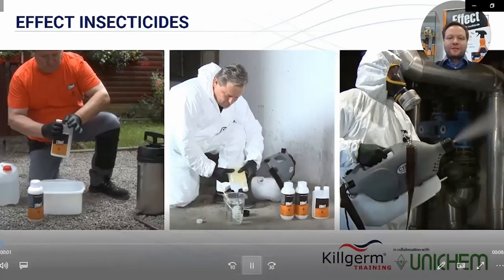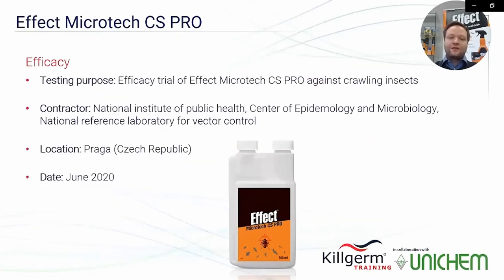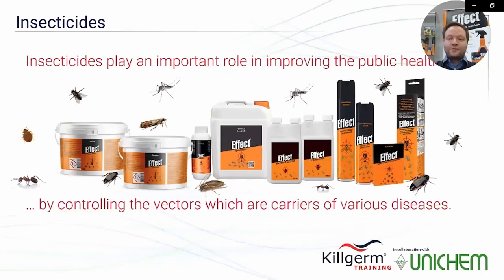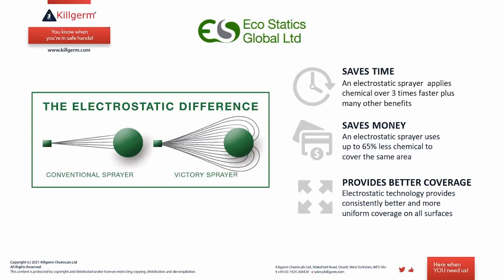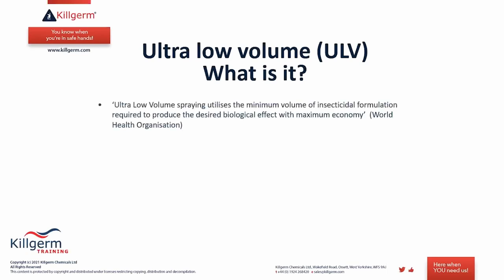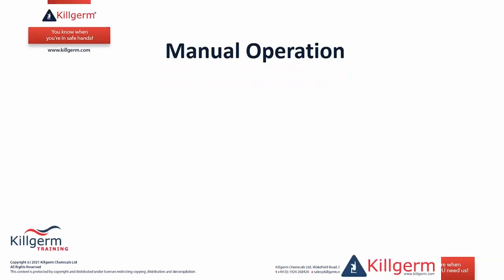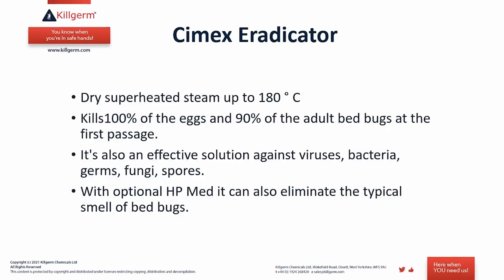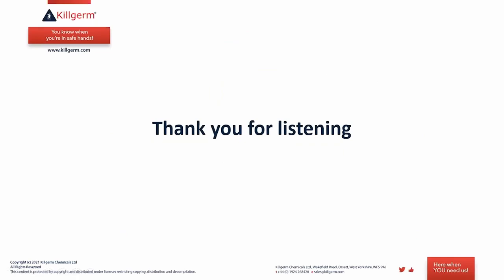Online training - Insecticide use and effect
The EFFECTive Insecticides for the protection against many Crawling and Flying Insects. Pests might cause severe damage and pose one of the most serious threats to food production worldwide. They can even spread diseases.  The only solution is the use of EFFECTive Pest Control solutions and Insecticides play an important role. EFFECT brand presents an efficient universal and special insecticides to protect against many crawling and flying insects.